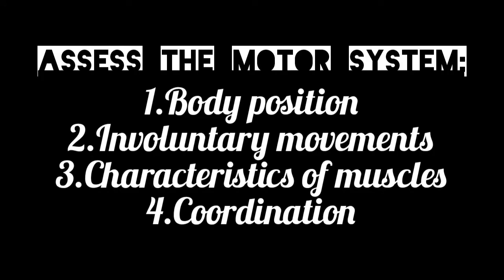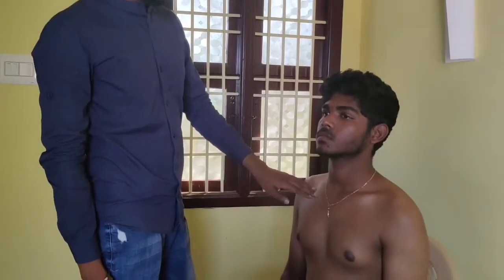EXAMINING THE MOTOR SYSTEM OF THE UPPER AND LOWER EXTREMITIES | KALYANA KUMAR SHANMUGA PRIYAN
Examining the Motor System for the Upper and Lower Extremities
Kalyana Kumar Shanmuga Priyan